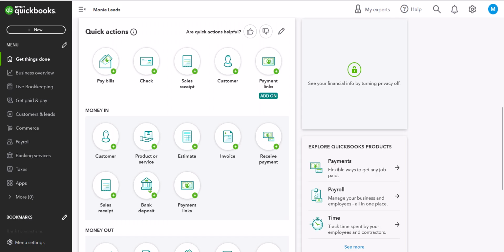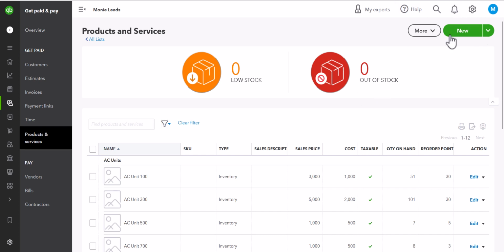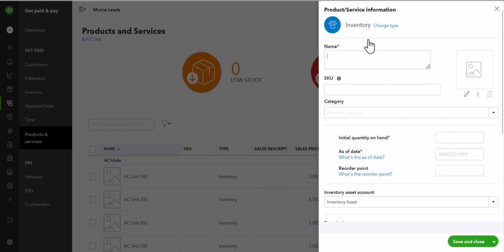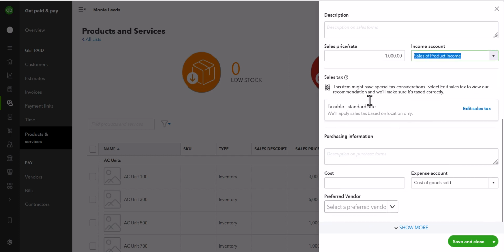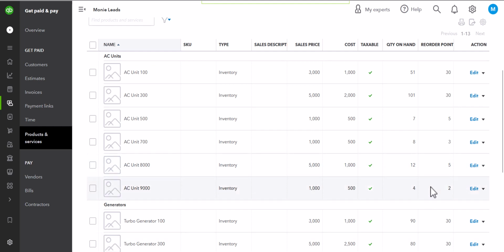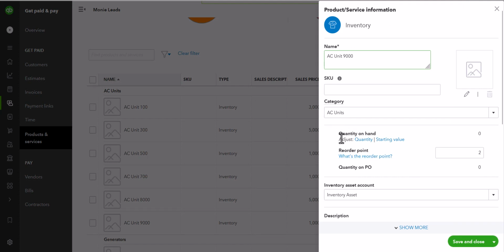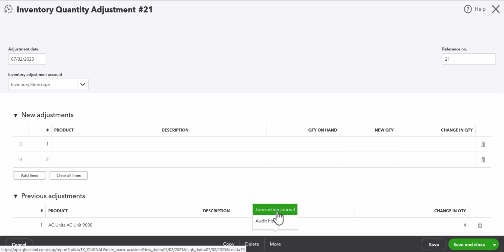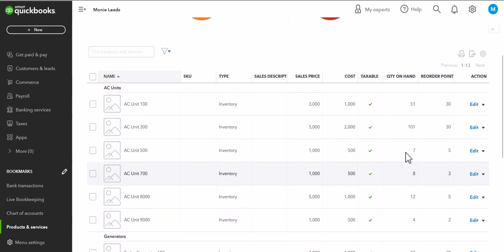Inventory - Quickbooks Online Accounting and Finance Student Tutorial Study Guide - For Beginners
Interested in learning the Quickbooks Online accounting software application ? Then check out this tutorial study guide.

💥 GET JOB CERTIFIED 🏆

📱 Hi and welcome to my channel Get Job Certified where my mission is simple to help individuals and entrepreneurs get job certified, so that they can live the life they want. Whether you're looking to get a certification in IT, project management, product management, software engineering, cyber security,  or accounting or looking to start your own business find quick tutorials and career employment job tips on how to make money, how to make money online, how to choose the right job or career path, tips on how to work from home and how to make passive income with side hustle jobs.

If you're looking to get a certification or looking to start a business or looking make money with a startup or side hustle job, then invest the time and subscribe and watch our quick tutorials that can help you get job certified. 😎